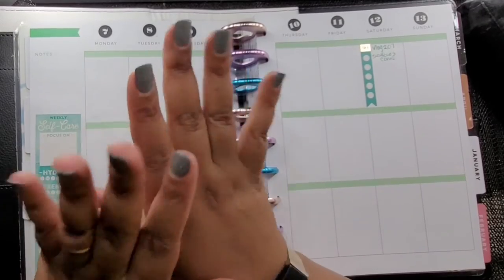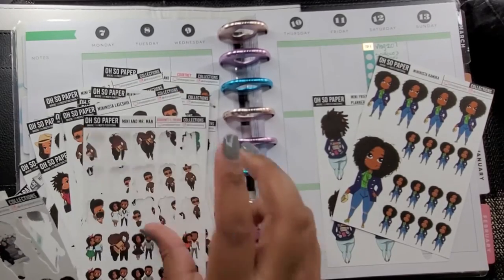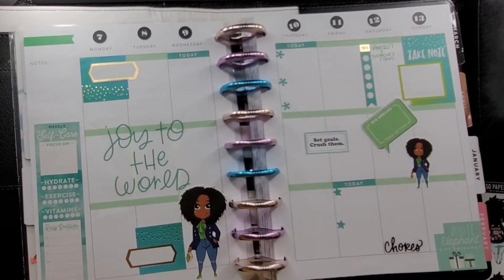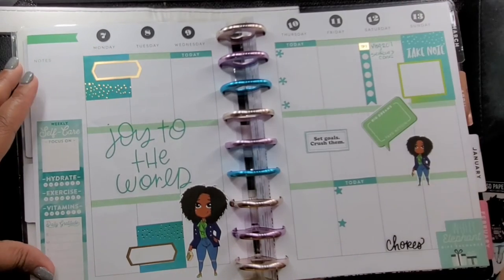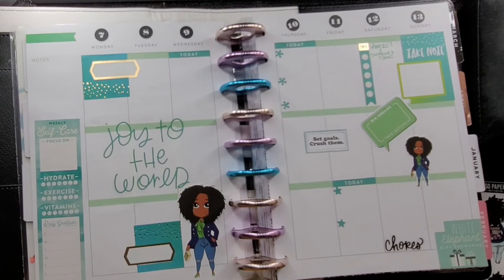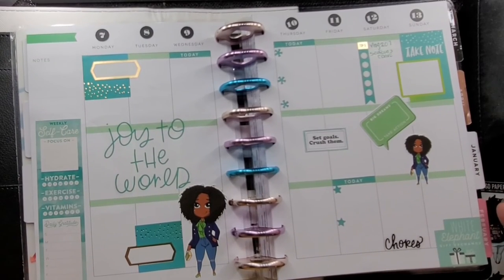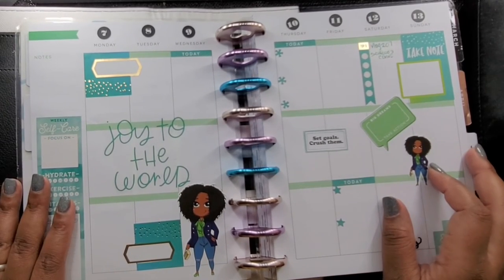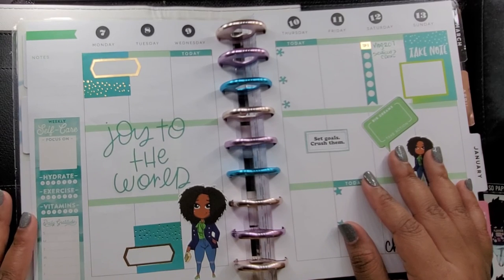Come Plan With Me 12/7-12/13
ᏔᎬᏞᏟᎾᎷᎬ ᎢᎾ Keiis Planned Lyfe ᏔᎻᎬᎡᎬ ᏴᎬᏆNᏩ ᎪᏌᎢᎻᎬNᎢᏆᏟ ᏆᏚ ᏞᏆFᎬ
Follow Us On:

🅸🅽🆂🆃🅰🅶🆁🅰🅼: sɪᴍᴘʟɪ_ᴋᴇɪɪ
🅸🅽🆂🆃🅰🅶🆁🅰🅼: keii_n_fam
🆂🅽🅰🅿🅲🅷🅰🆃: sɪᴍᴘʟɪ_ᴋᴇɪɪ
🅵🅰🅲🅴🅱🅾🅾🅺: simplikeii